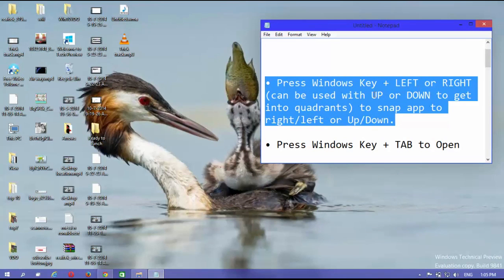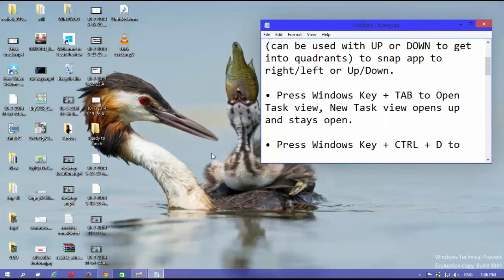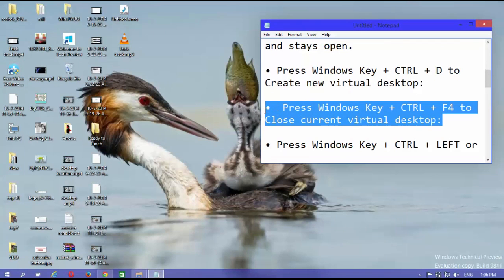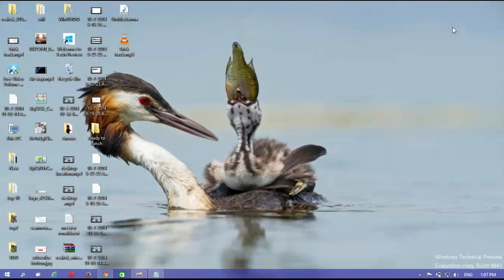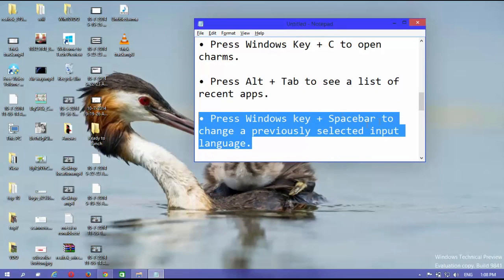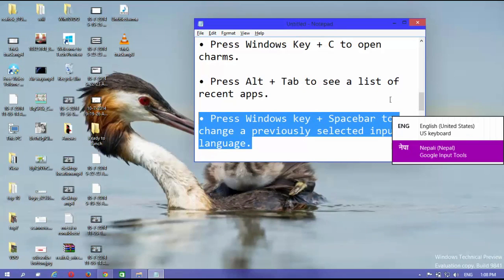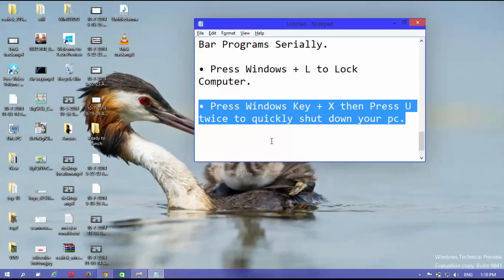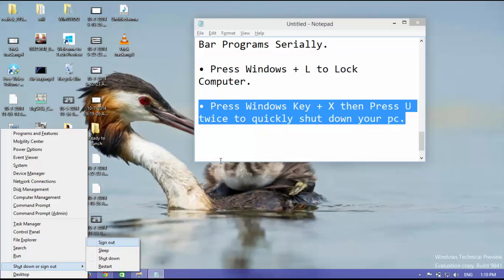Windows 10: Top 14 Tips and Tricks (Secret)